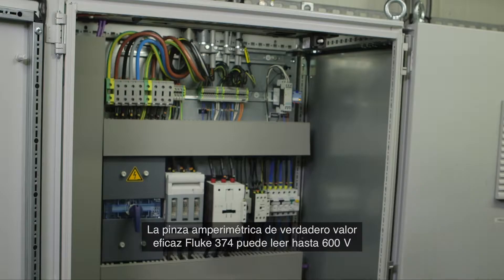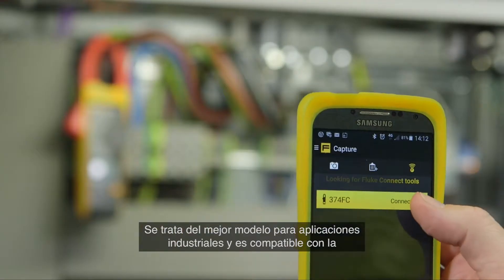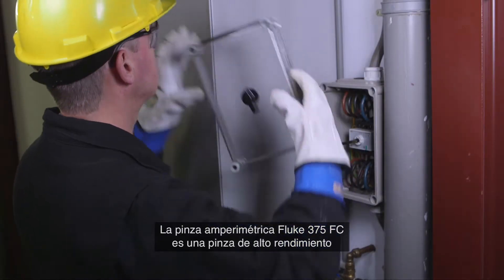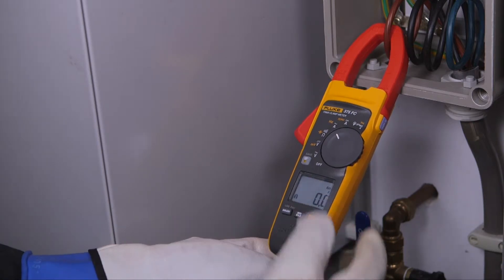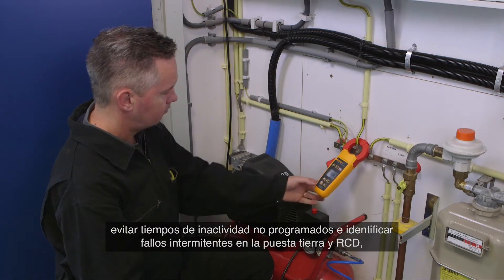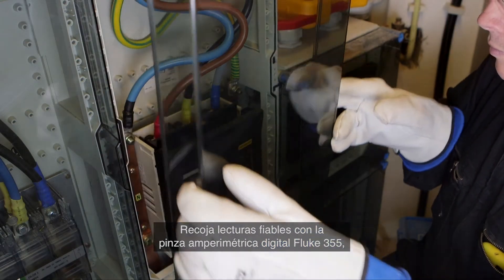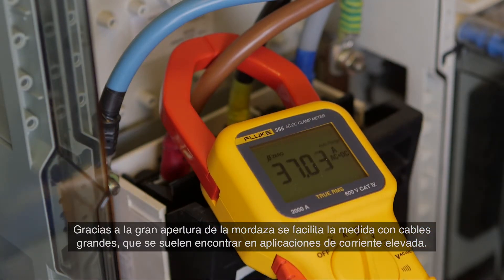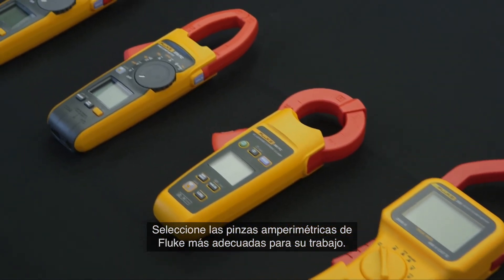Las mejores pinzas amperimétricas de alto rendimiento de Fluke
Seleccione la pinza amperimétrica de Fluke apropiada para aplicaciones industriales y de alto rendimiento: Fluke 374FC, Fluke 375FC, Fluke 368FC, Fluke 355.